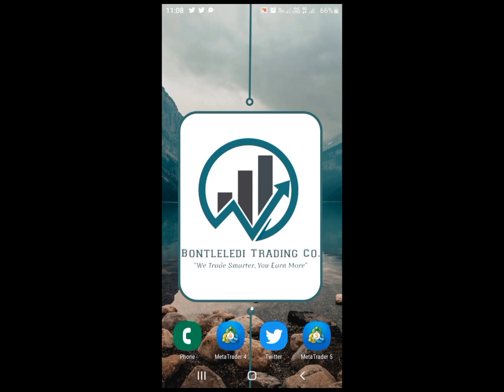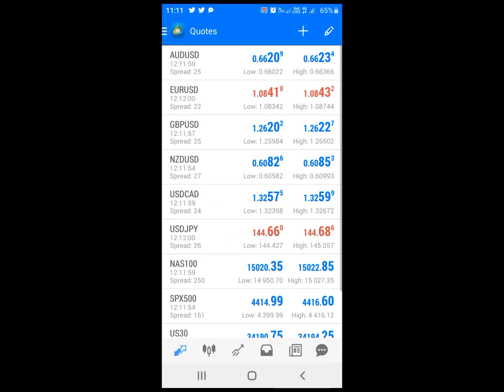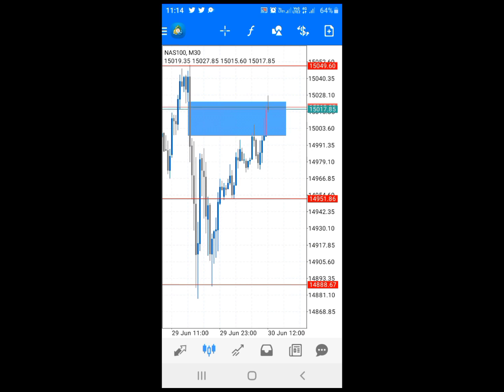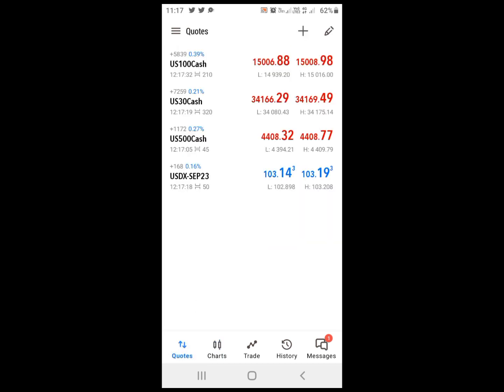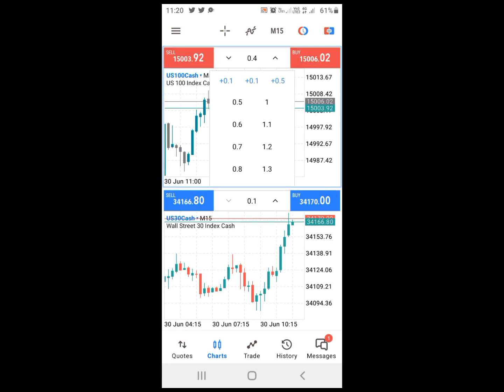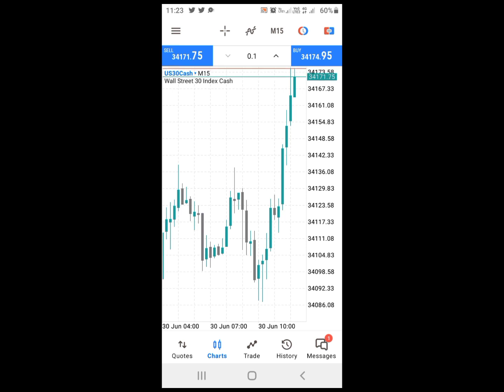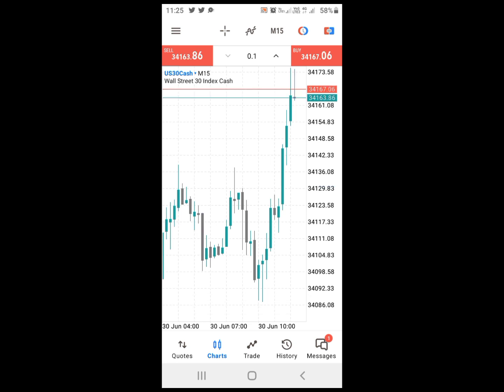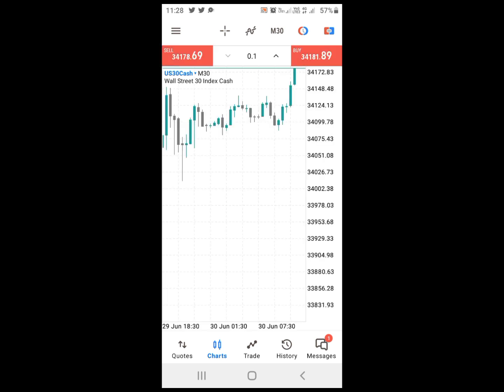Complete MetaTrader 4 & 5 Mobile Tutorials | Step-by-Step Guide For Beginners | 2023 Edition